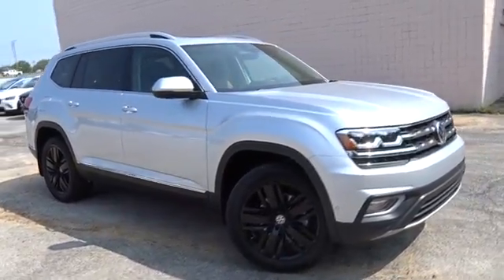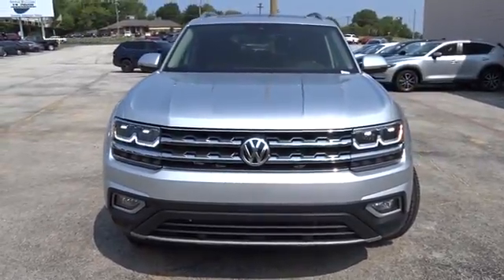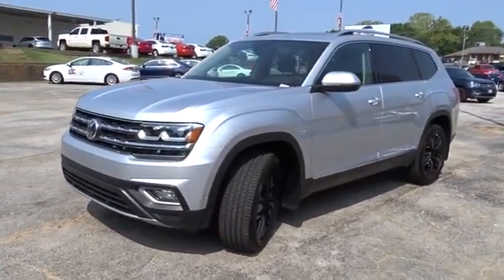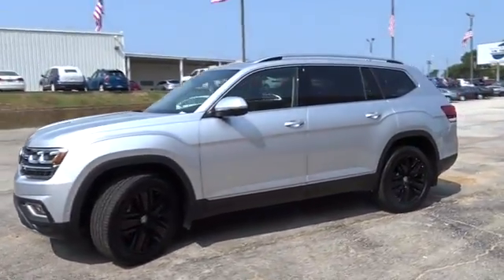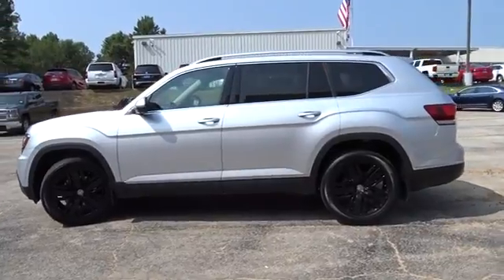2018 Volkswagen Atlas Longview, Tyler, Marshall, Carthage, TX, Shreveport, LA JC582944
REFLEX SILVER [LISTING TYPE] 2018 Volkswagen Atlas available in Longview, Texas at Gorman McCracken VW Mazda. Servicing the Tyler, Marshall, Carthage, TX, Shreveport, LA area.
2018 Volkswagen Atlas 3.6L V6 SEL Premium - Stock#: JC582944 - VIN#: 1V2NR2CA1JC582944

This 2018 Volkswagen Atlas 3.6L V6 SEL Premium is proudly offered by Gorman McCracken Mazda VW Want more room? Want more style? This Volkswagen Atlas is the vehicle for you. You appreciate the finer things in life, the vehicle you drive should not be the exception. Style, performance, sophistication is in a class of its own with this stunning Volkswagen Atlas. Savor the satisfaction of safety in any condition with this AWD Volkswagen Atlas. Superior acceleration, unmatched traction and stability as well as a luxurious interior round out the impressive features of this AWD Volkswagen Atlas. The Volkswagen Atlas 3.6L V6 SEL Premium will provide you with everything you have always wanted in a car -- Quality, Reliability, and Character.